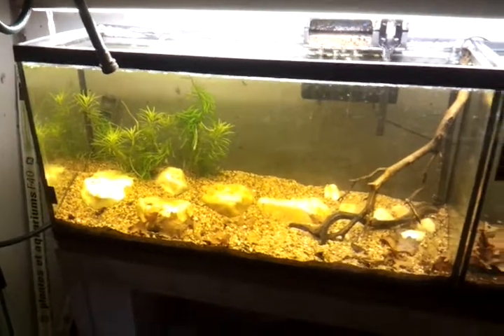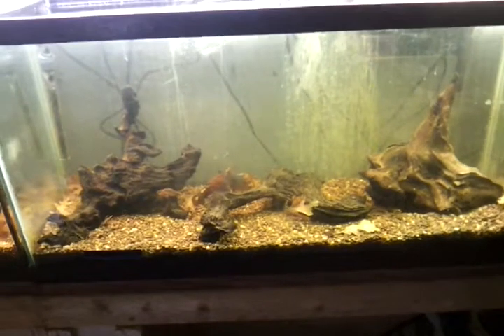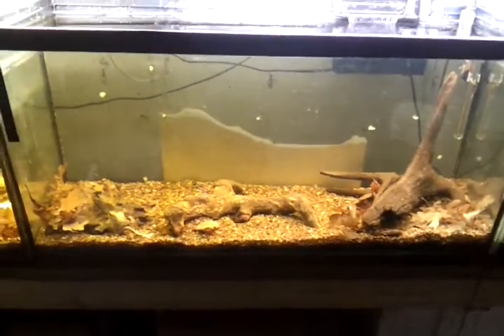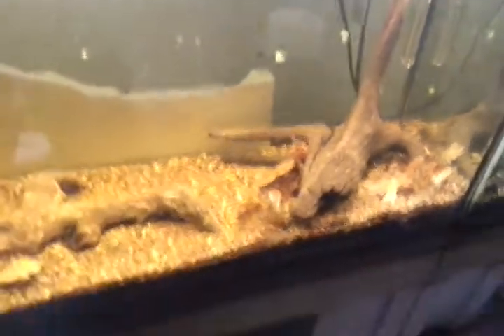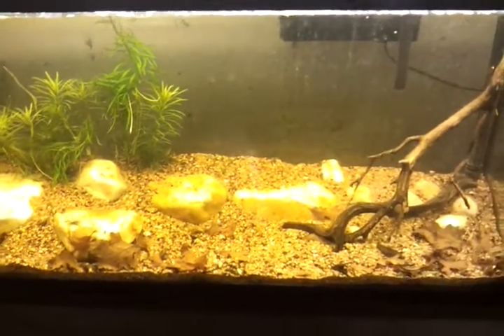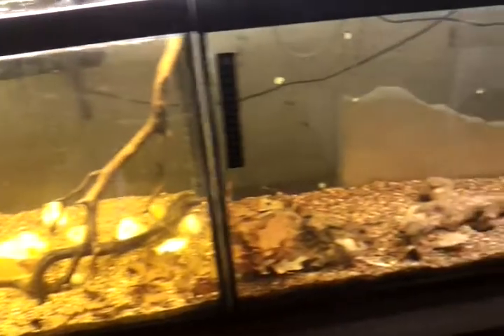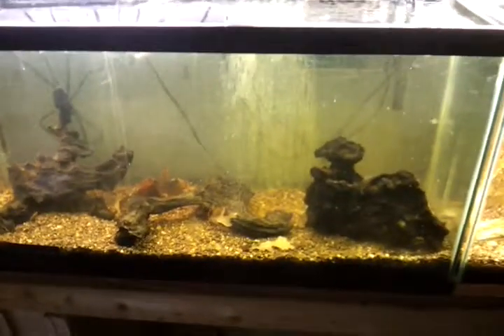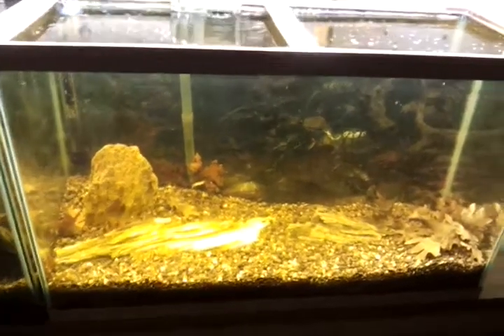The 12' rack is up and running.